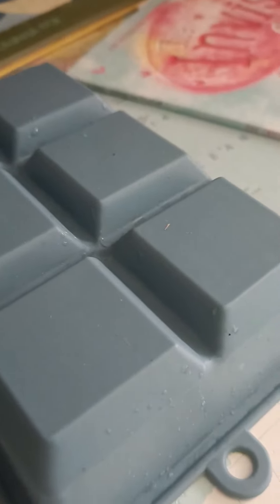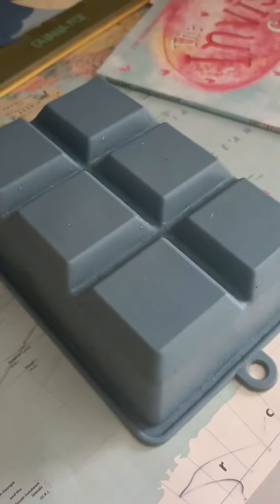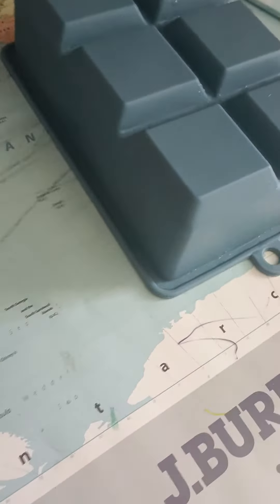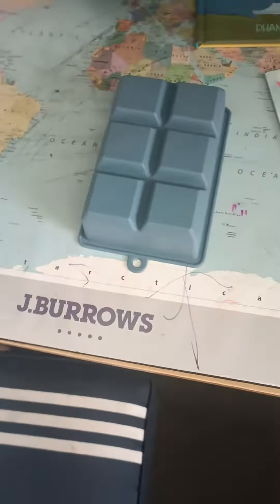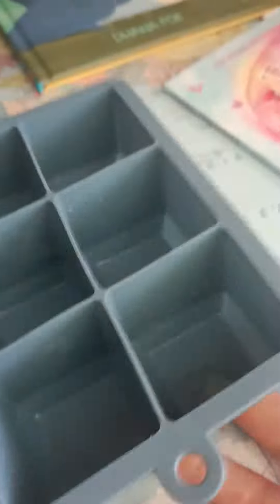Messy kids learn to clean their mistakes!